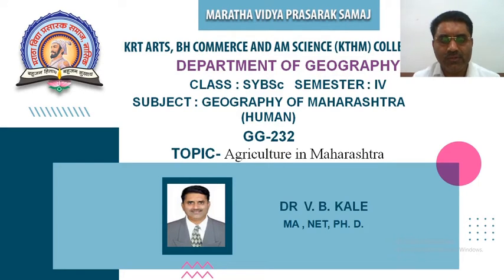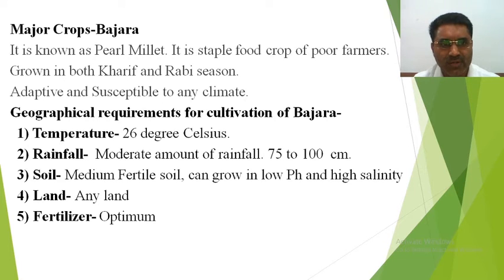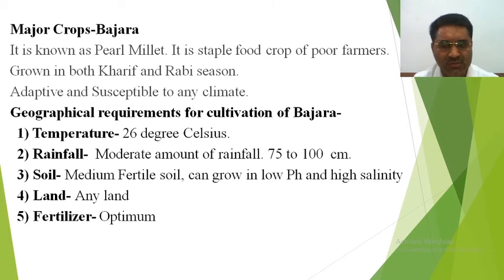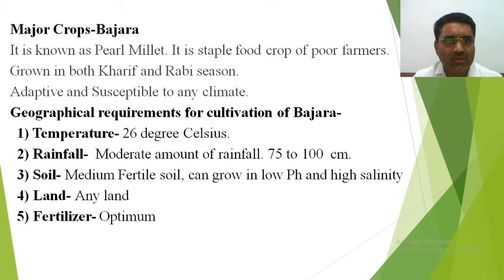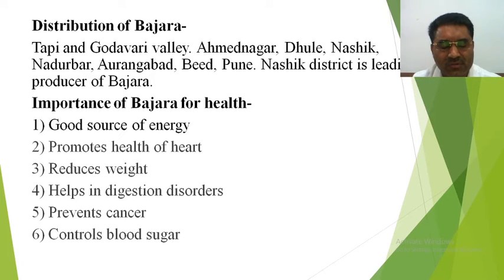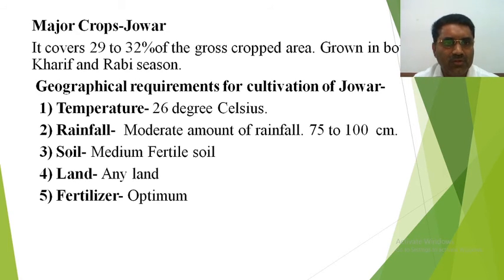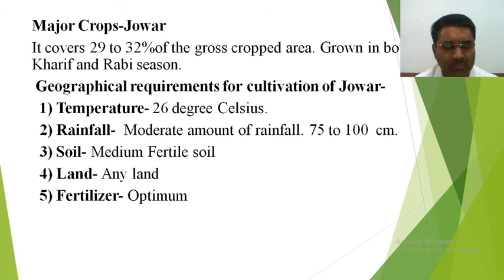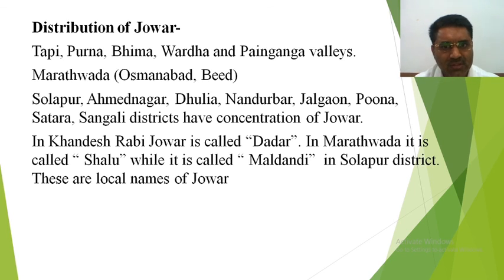S.Y.B.Sc (Geography) | Sem-IV|GG-232| Geography of Maharashtra (Human) | Dr. V.B. Kale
Chapter: Agriculture in Maharashtra |
Topic- Major Food Crops